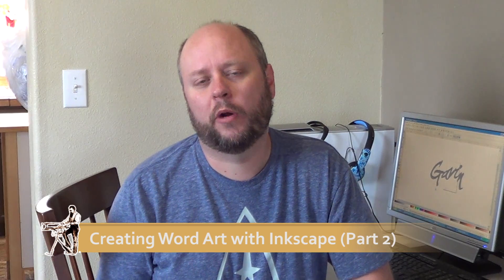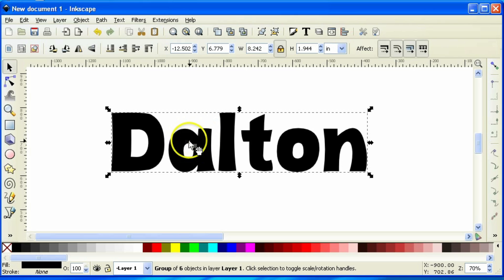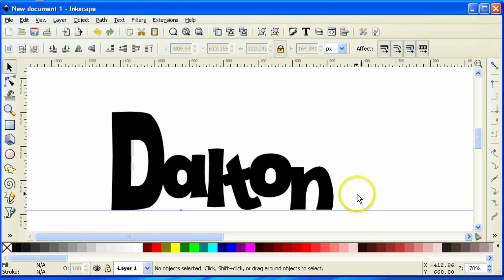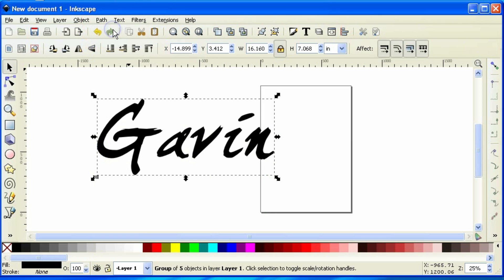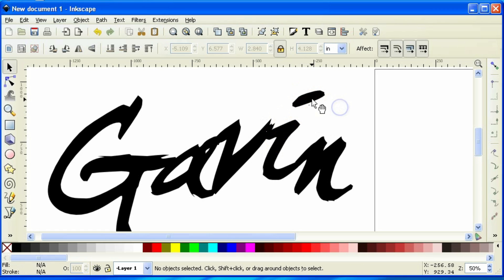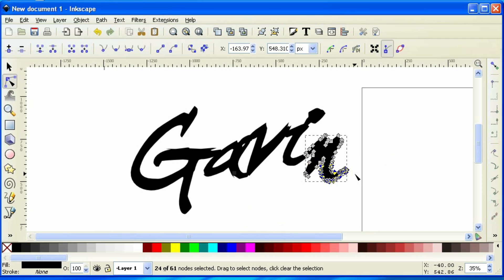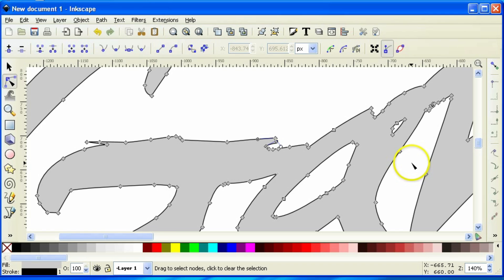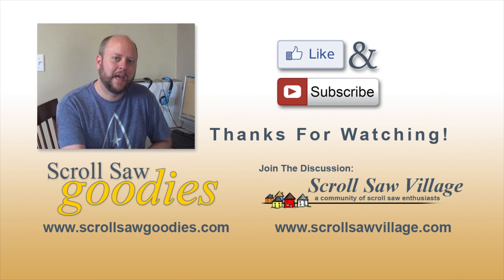Creating Word Art with Inkscape (Part 2)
Word Art patterns are designs where text is the primary design element.  This is part 2 of a 2 part series where we learn the basics of designing word art for the scroll saw using the free program Inkscape.